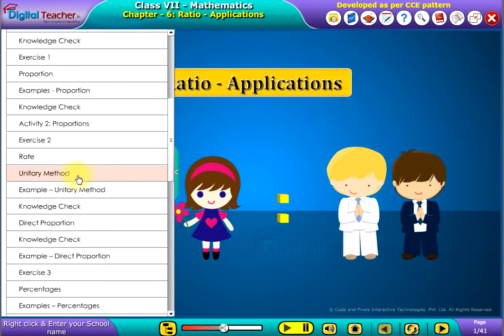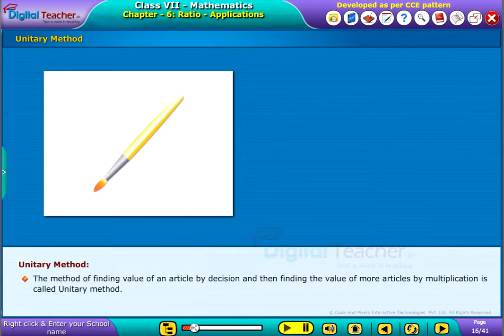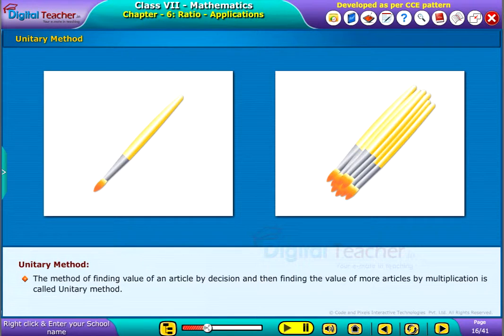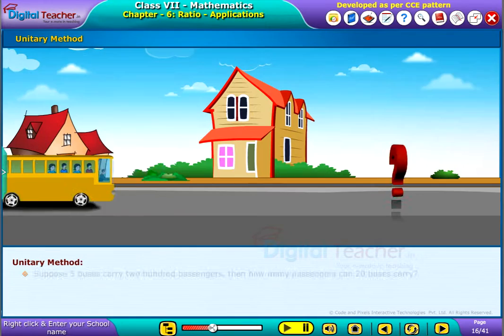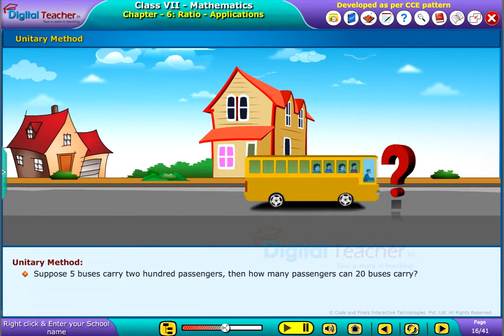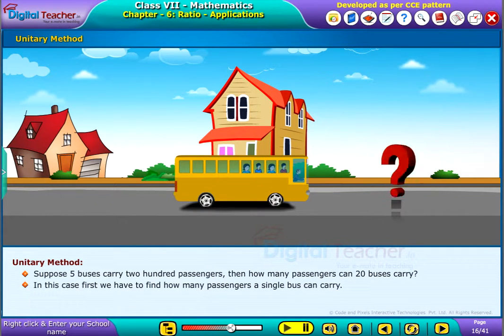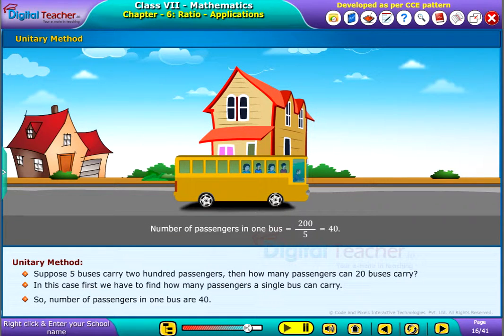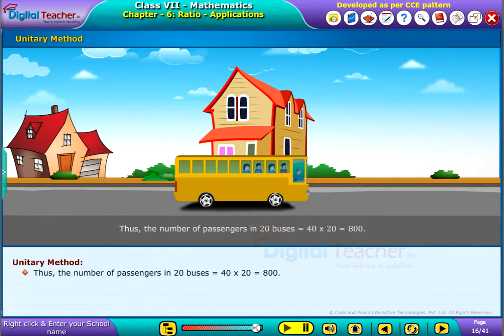Unitary Method, Class 7 Maths | Smart Class